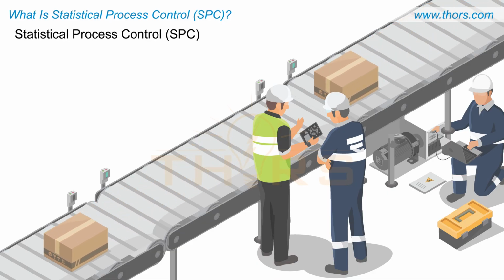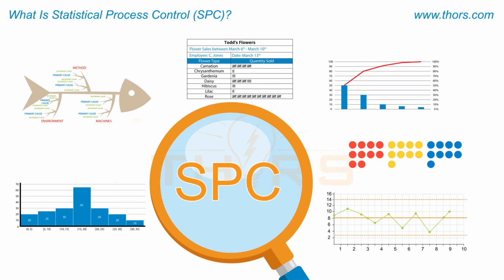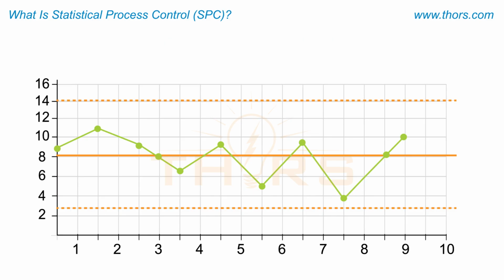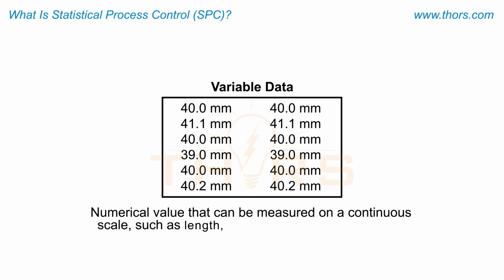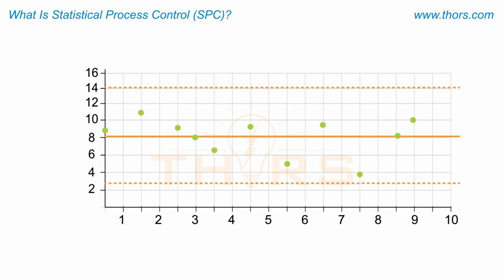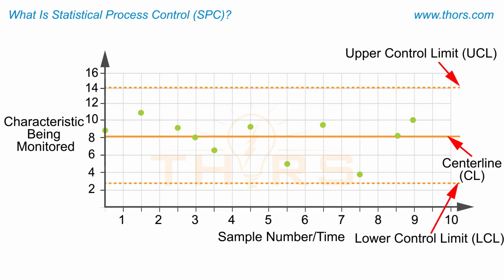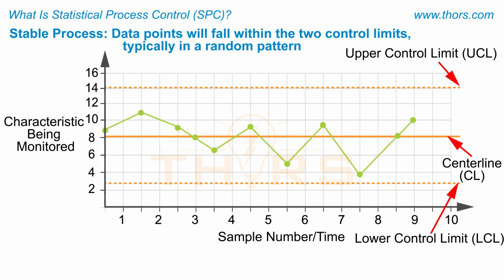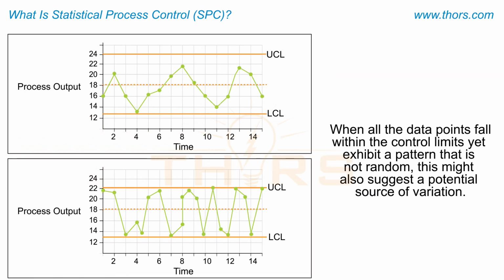What Is Statistical Process Control (SPC)? || THORS SPC Fundamentals Course Preview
What is statistical process control (SPC)? Find out in this preview for the Statistical Process Control (SPC) Fundamentals course from THORS eLearning Solutions.

Statistical Process Control (SPC) Fundamentals | Course Learning Objectives
1. Develop an understanding of the different types of control charts used for variable data.
2. Identify the special purpose charts used for variable data.
3. Develop an understanding of the various types of control types used for attribute data.
4. Recall the applications for each of the different types of control charts.